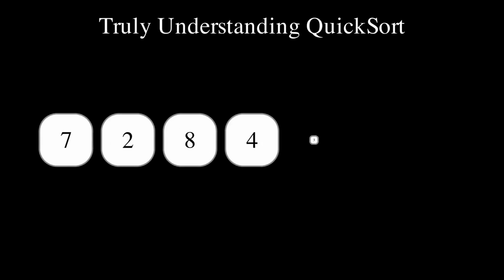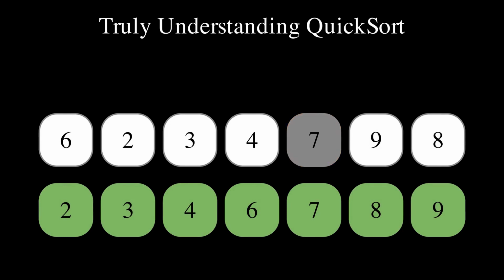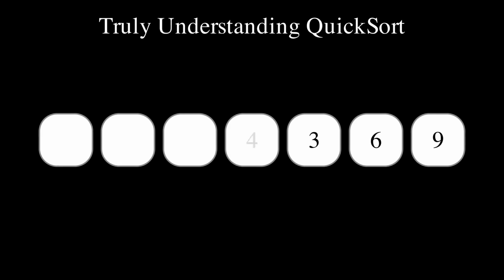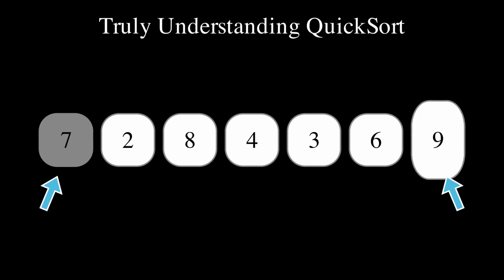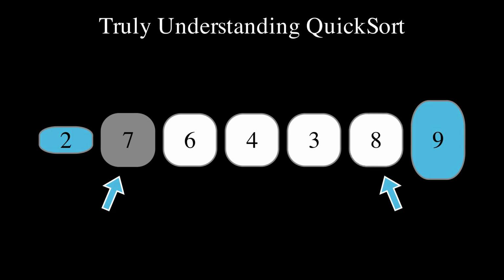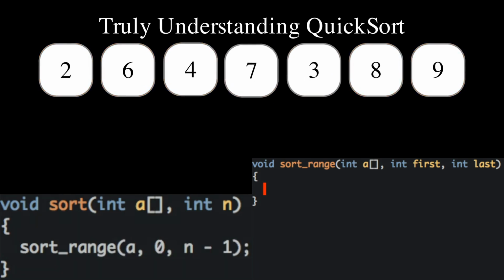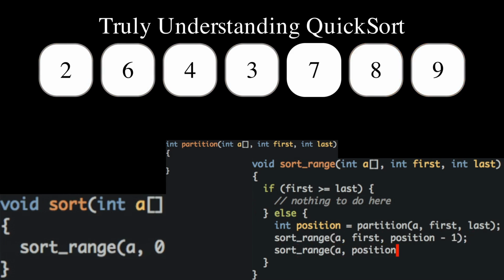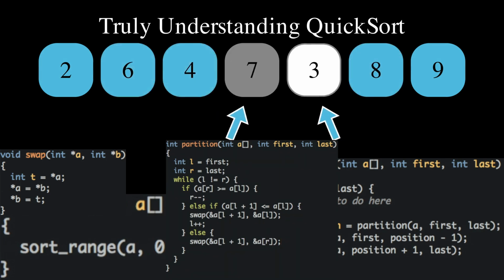Truly Understanding Quicksort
Understand how quicksort works using an example-based easy-to-follow visual animation.

Learn how to implement the quicksort algorithm in the C language, using a step-by-step explanation.

0:01 Introduction
0:14 Analogy with rocket
0:22 Overview of how the quicksort algorithm works
1:37 A first take at partitioning
2:06 In-place partitioning
4:27 How to implement quicksort in the C language

Visit us at trulyunderstandingalgorithms.com to read this tutorial and others in textual form.